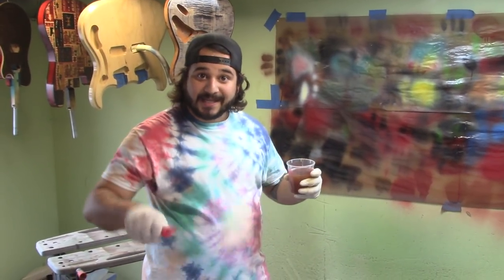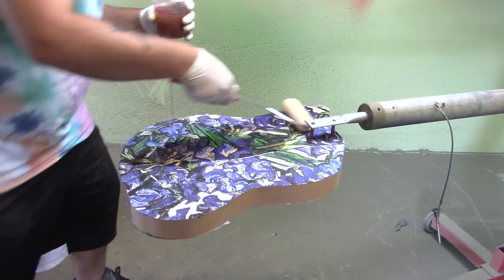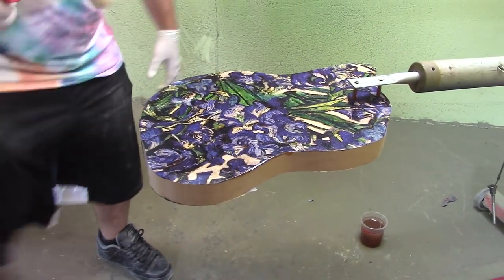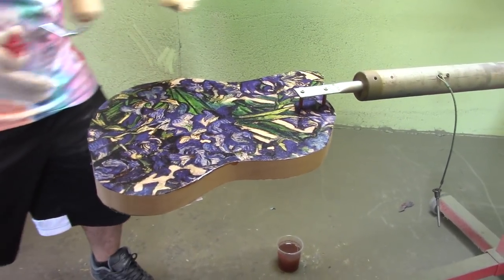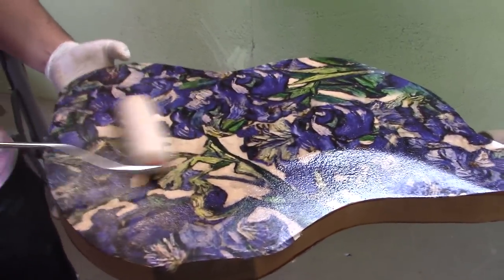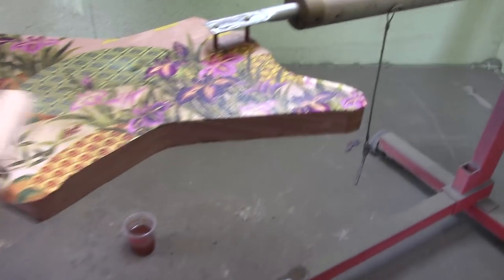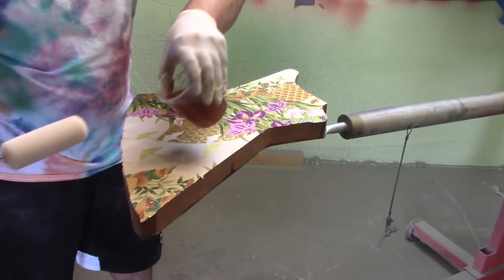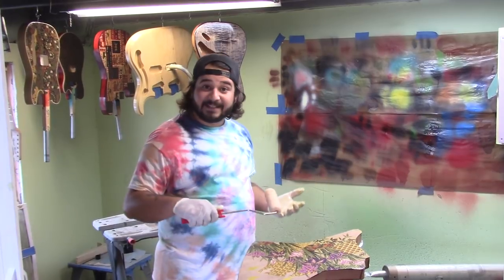Yes... You Can Apply Simtec Sealer With A Wienie Roller!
Every so often we get a question about doing fabric tops and using the Simtec EZ Sanding Sealer. In this video Ian (AKA Monkey) shows you one time when rolling on the sealer is just as effective as spraying and way less clean up too.
If you want the coolest guitar finish possible, remember...
So easy... even a monkey can do it!

Original score: Electric Boogie & Kerry Pastine & The Crime Scene